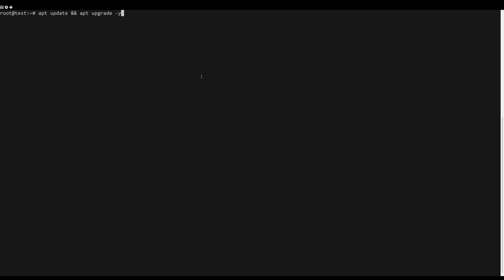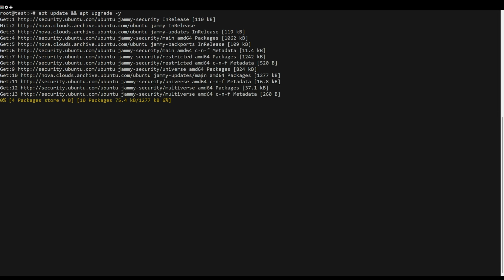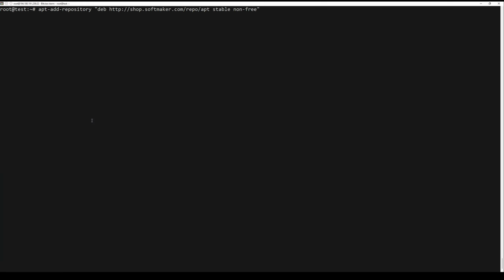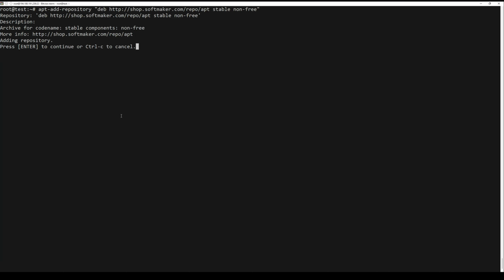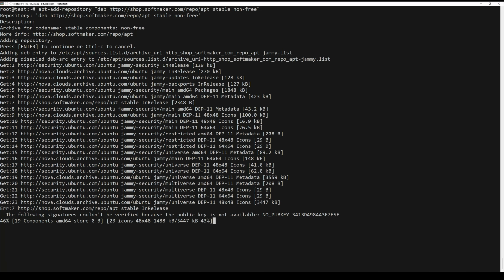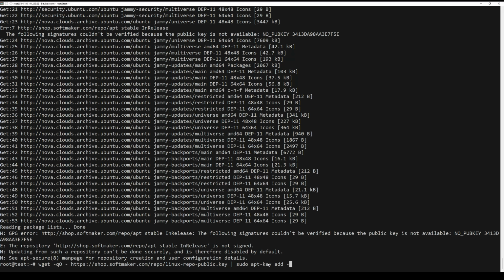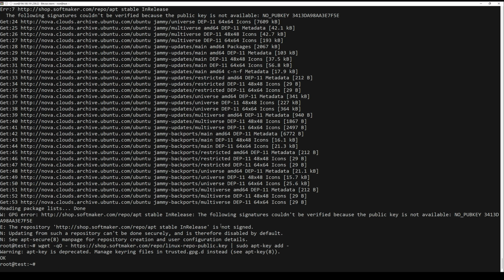How To Install SoftMaker FreeOffice on Ubuntu 20.04 | 22.04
SoftMaker FreeOffice is a free Microsoft Office alternative that offers seamless editing of Microsoft Word, Excel, and PowerPoint files. This software is available for Windows and Linux systems, along with a companion app for Android devices.